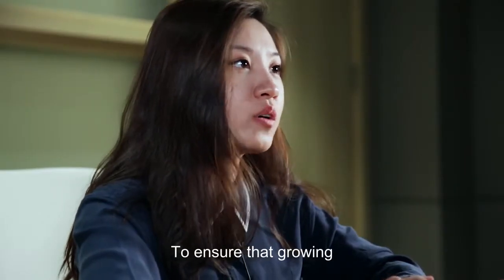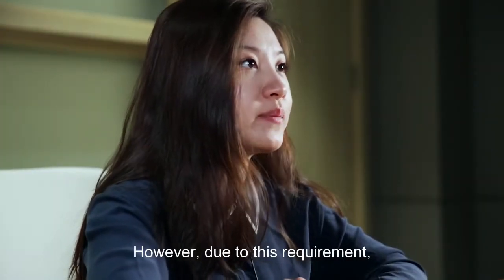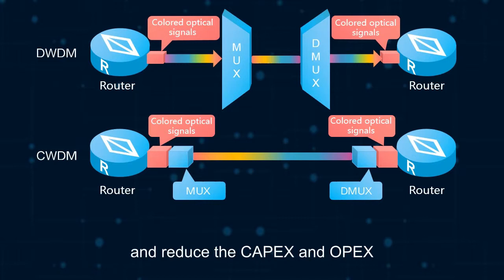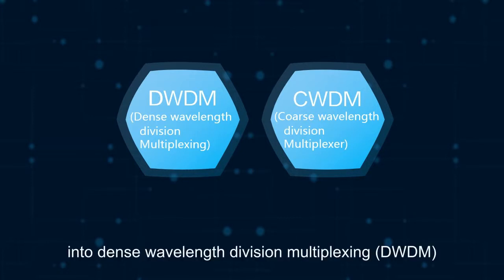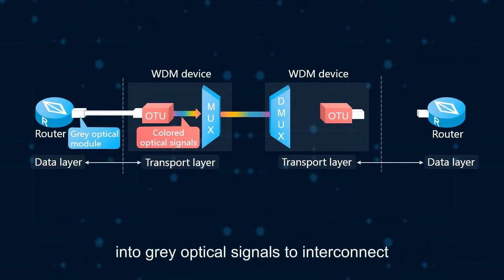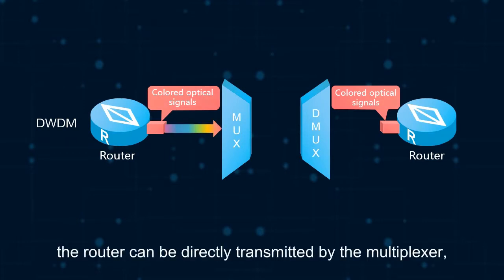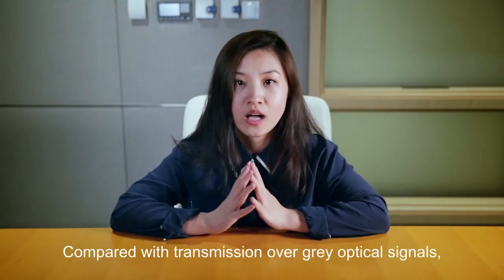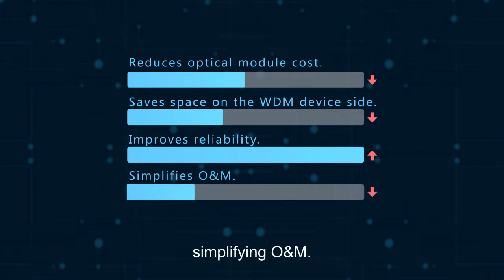What is HUAWEI IPoWDM?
What is HUAWEI IPoWDM？This video introduces the basic principles of the IPoWDM technology and the advantages compared with the grey light technology.For details about the IPoWDM function,